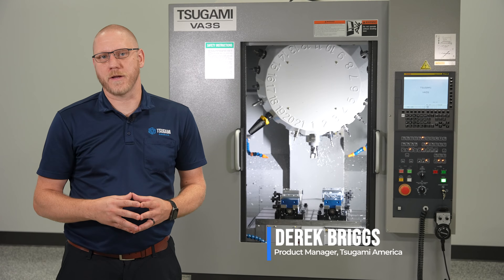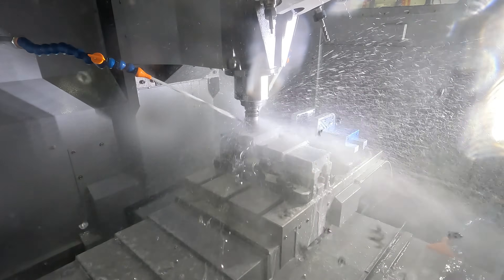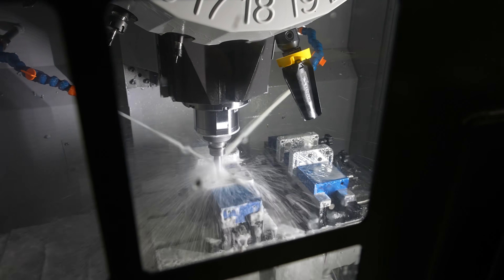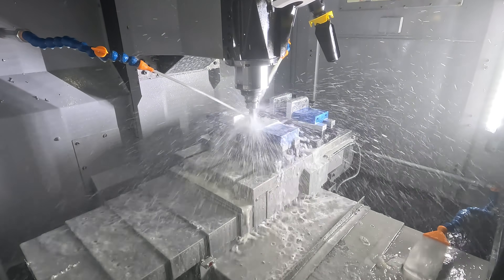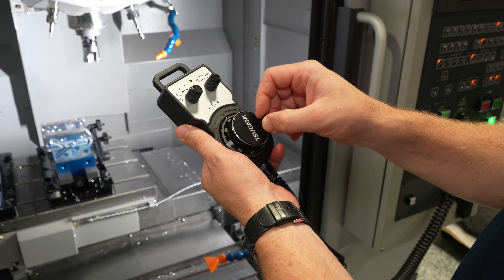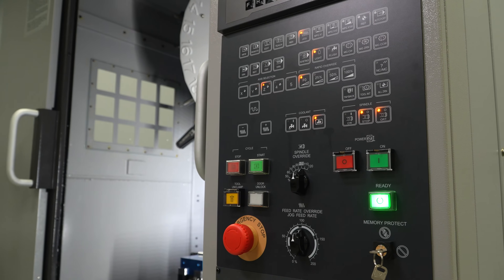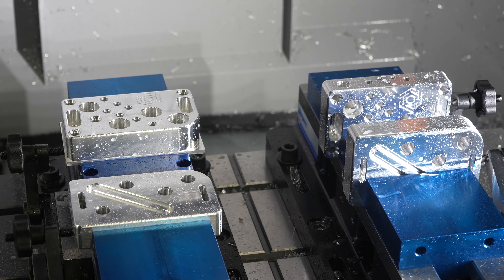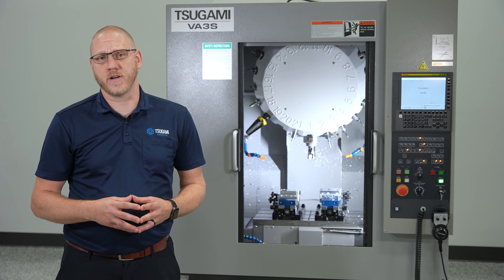Introducing the Tsugami VA3S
The Tsugami VA3S vertical machining center features a 20,000 RPM spindle allowing for aggressive material removal to delicate surfacing. The 21-station tool magazine allows for 1.1 second tool-to-tool time. With FANUC’s AI Contour II, 200 block look ahead, accurate machine movements are fully optimized, leading to higher productivity. Conserve air and energy consumption when the machine is idle or in production using Tsugami Eco System.